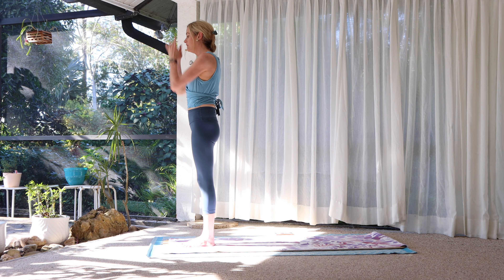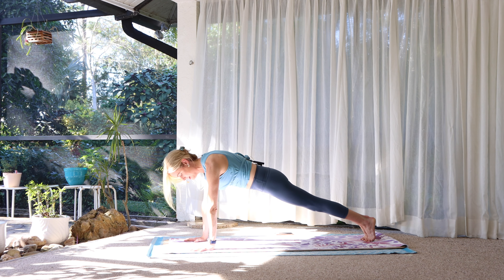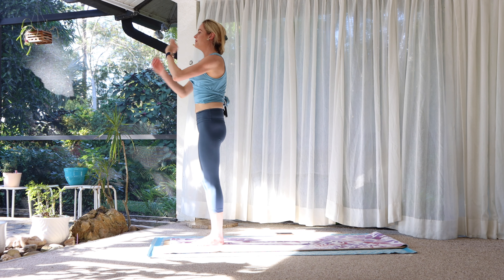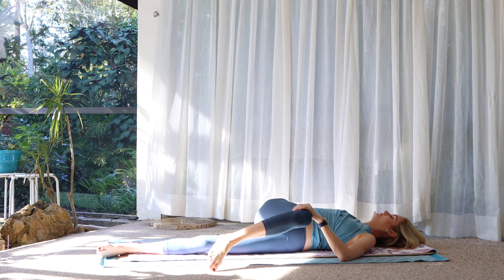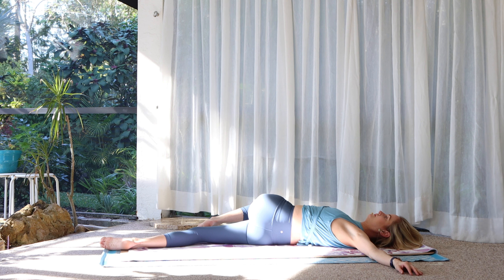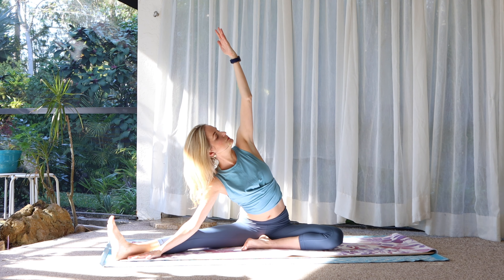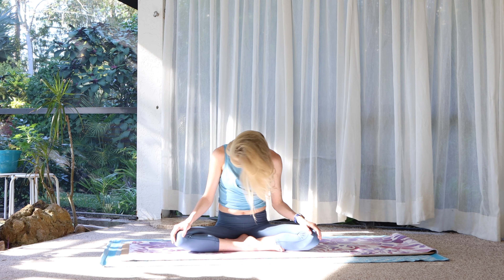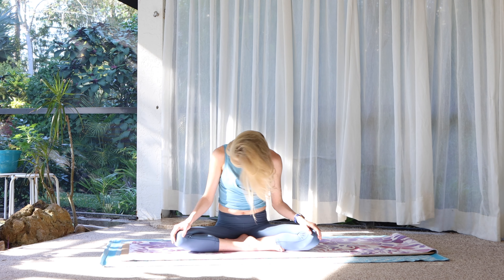Full Body Stretch - Yoga at Home for All Levels - 20 Minutes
Welcome!  Thank you for being here.  My name is Alex.  This is a 20 minute, full body stretch for all levels, no props are needed.  We're going to start out in a Child's Pose.  Bring the big toes together, the knees are apart. On an exhale, walk your hands out and away from you.  Bring the forehead down to the mat.  Bring your awareness to the present moment, to the breath.  Arrive.

Your support means everything - please check out some of my favorite products below!  Thank you, Alex 🧘‍♀️💫

I got a mini trampoline!

This Serum
This is the Camera
Grow the BEST Lashes - for real
Beautiful Meditation Pillows - I have a bunch
What I'm Reading - it's good, and if you're on Instagram or any social media, we can all relate
Save the Planet and Your Notes - like me!

live yoga classes online now,beautiful woman practicing yoga,live yoga channel,live yoga classes online youtube,best online yoga classes 2021,live yoga classes online,how to start a home yoga practice,yoga to increase flexibility for beginners,morning yogas for weight loss,yoga for beginners relaxation and flexibility,yoga at home for stress relief,yoga stretches for height growth,yoga for beginners flexibility and weight loss,live yoga classes online free

Filmed January 23rd, 2021 by Me! Xoxo
Happy 103rd birthday Frank.  Miss you every day.

Namaste!